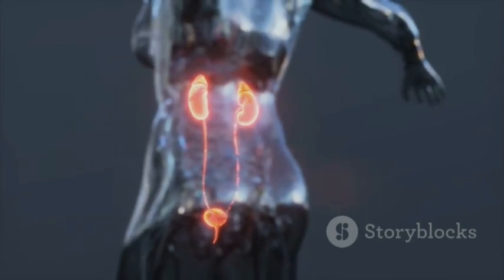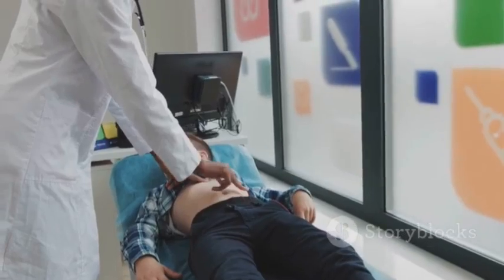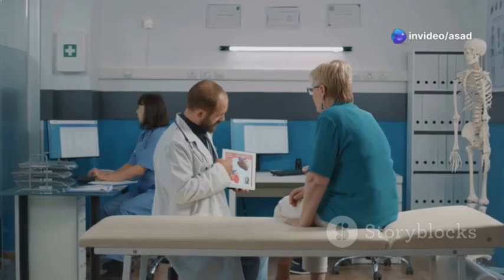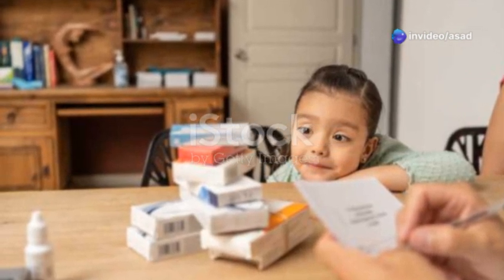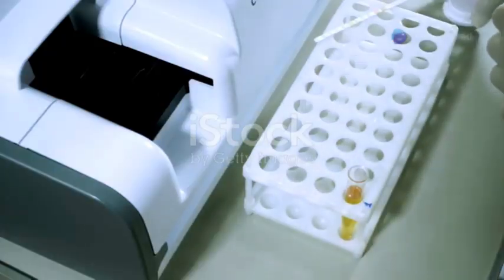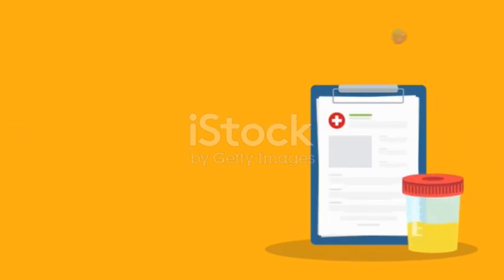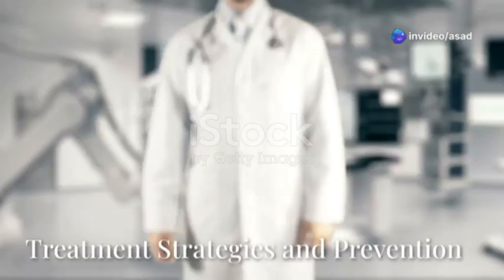Understanding UTIs: Types, Symptoms & Treatments Dr Asad Saleem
In this enlightening lecture by Dr. Asad Saleem, we delve deep into the world of Urinary Tract Infections (UTIs). Discover the various types—including bacterial, viral, and fungal infections, as well as renal calculi—alongside their unique signs, symptoms, and clinical features. Learn about essential diagnostic tools and explore both medicinal and surgical treatment options available. Moreover, we highlight the important roles of prebiotics and probiotics in managing UTIs and gastrointestinal infections. Don't miss this comprehensive guide to understanding UTIs and their impact on health!

OUTLINE:

00:00:00 Understanding Urinary Tract Infections (UTIs)
00:01:19 Bacteria, Fungi, and More
00:02:42 Symptoms and Diagnosis
00:03:46 Treatment Strategies and Prevention